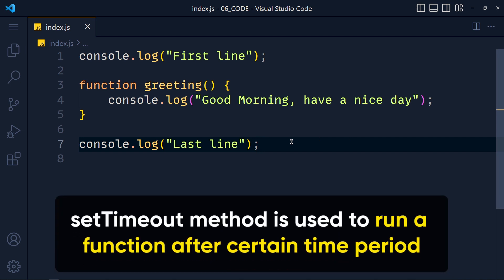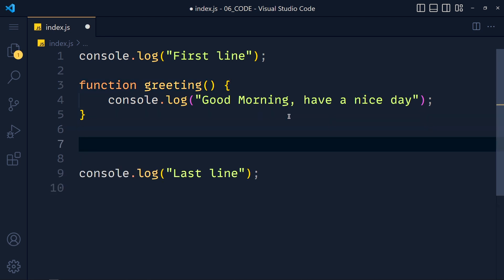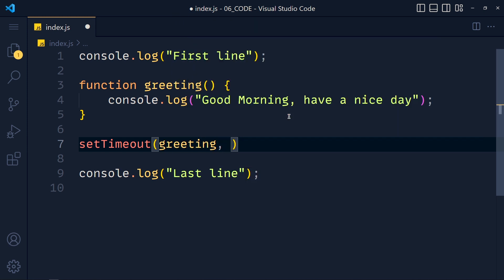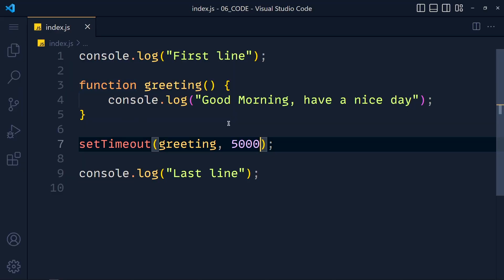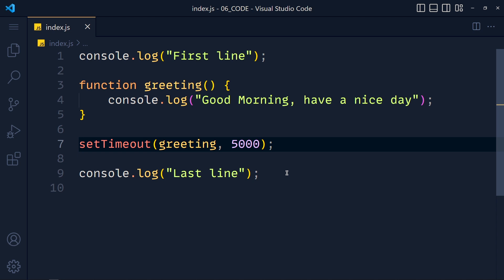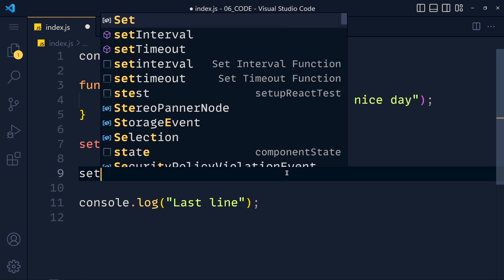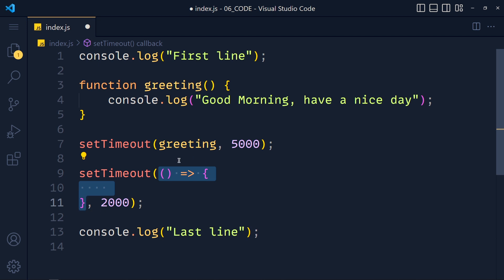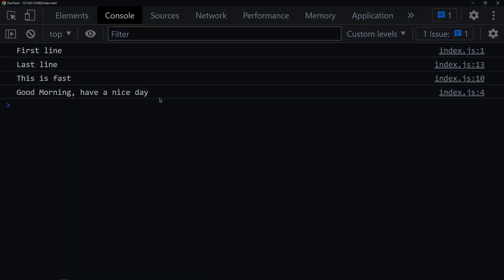setTimeout JavaScript in 2 minutes | JavaScript Tutorial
Learn setTimeout method JavaScript which is use to run function or piece of code after certain time. It is really simple and easy. If you are JavaScript beginner then This concept will help you in the future.